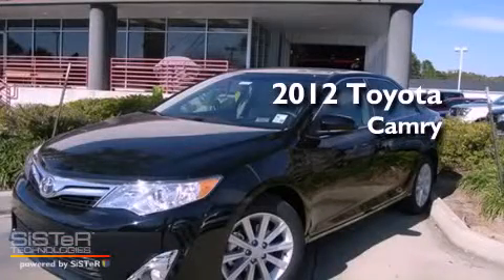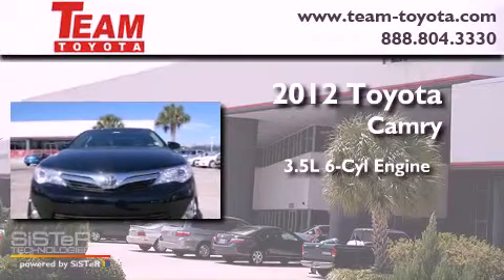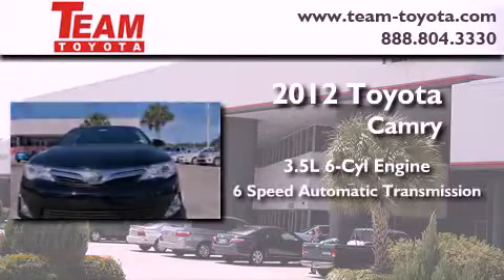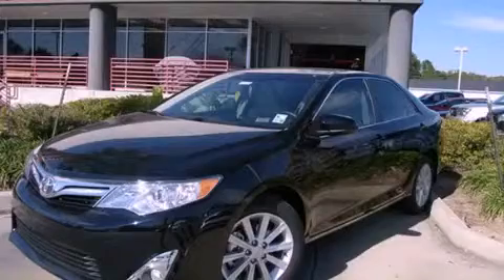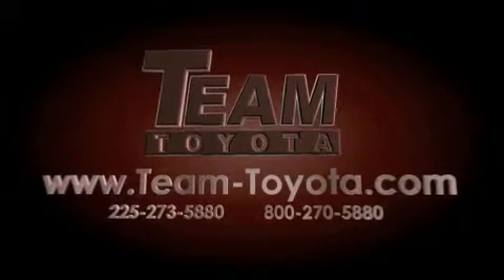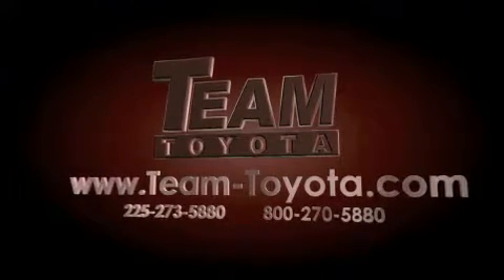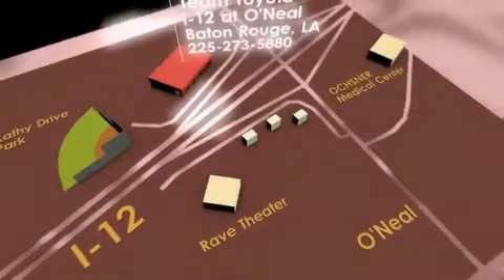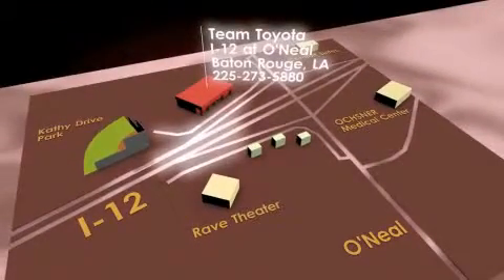2012 Toyota Camry New Orleans LA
Year : 2012

 Make : Toyota

 Model : Camry

 Engine : 3.5L V6

 Trans . : Automatic

 Exterior : Attitude Black Metallic

 Miles : 1

 Stock : 121320

 Team Toyota

 1788 O'neal Lane

  , LA 70816

 2012 Toyota Camry  LA